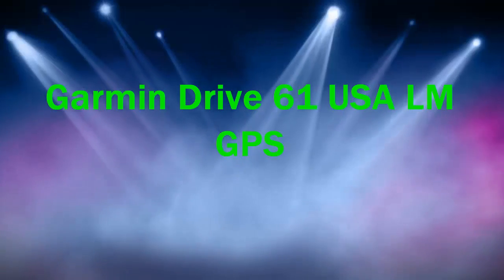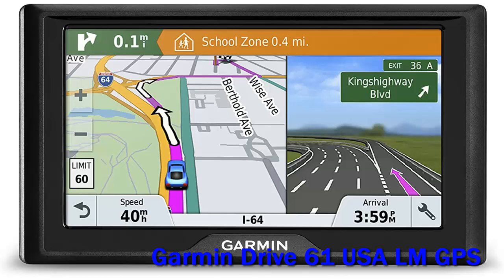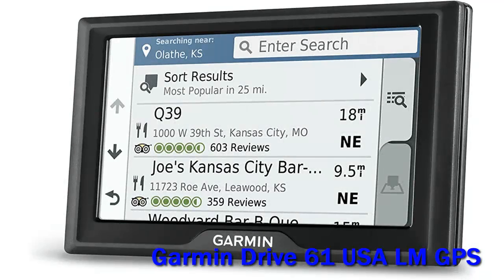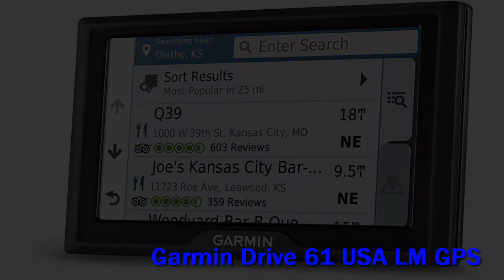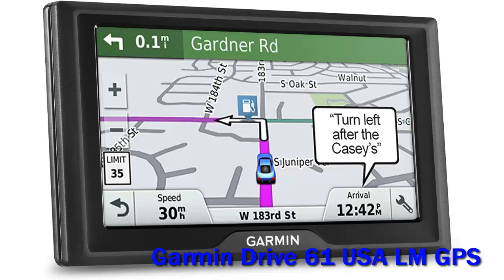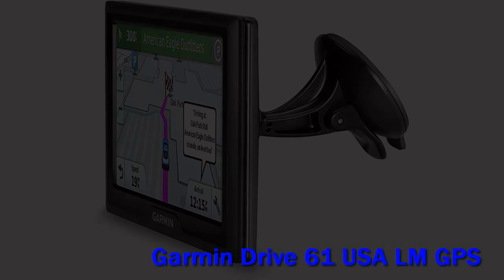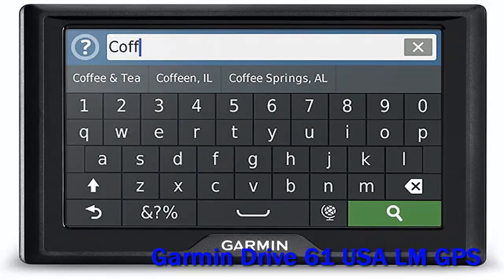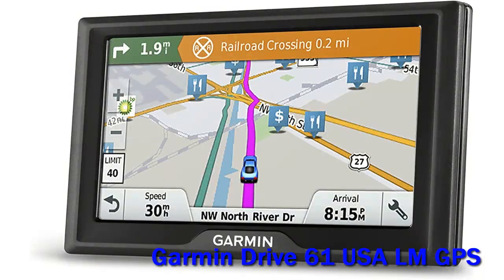Garmin Drive 61 USA LM GPS 2022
► Below Updated Priced of Garmin Drive 61 USA LM GPS 2022!

❥ Garmin Drive 61 USA LM GPS